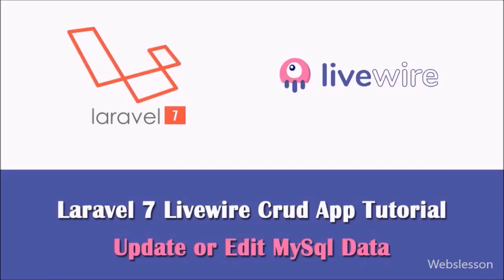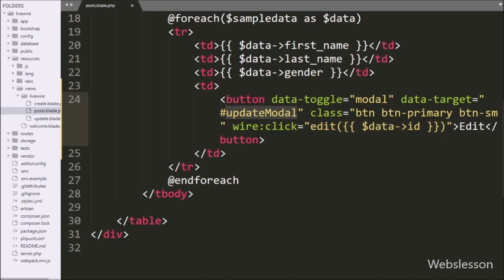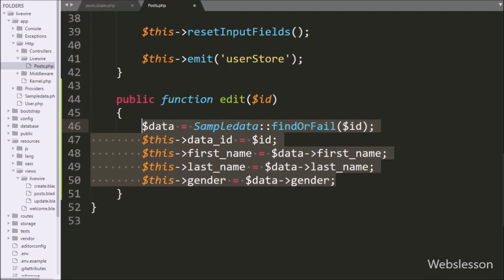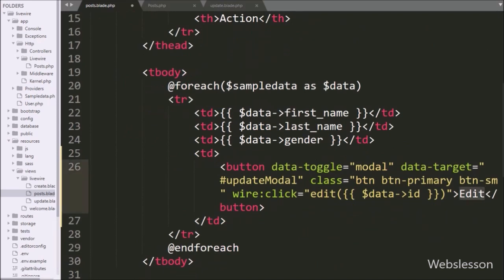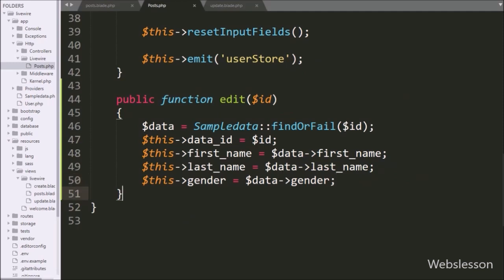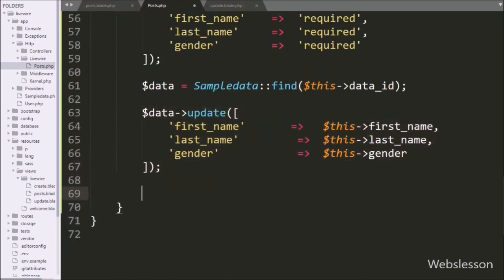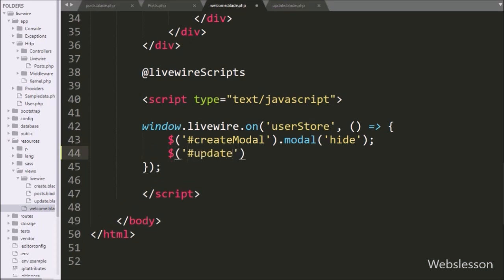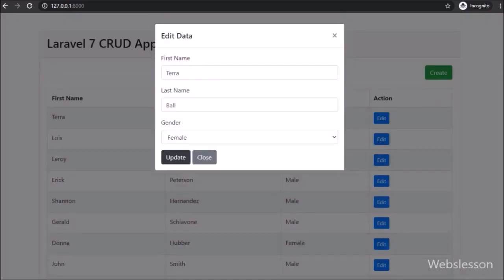Laravel 7 CRUD App using Livewire - Update or Edit MySql Data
Learn How to Perform CRUD Operation in Laravel using Livewire and in this tutorial you will learn How to Edit or Update Mysql Data by using Livewire package in Laravel 7 framework. This is Laravel 7 Livewire CRUD example tutorial series and here you can find the solution of how to implement Livewire CRUD (create, read, update, delete) operation using livewire package in Laravel 7 framework.